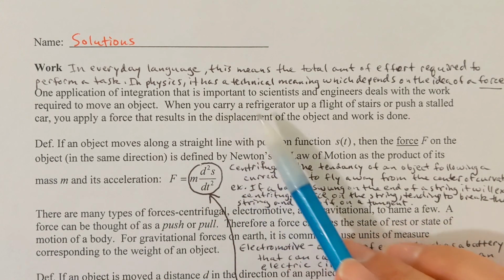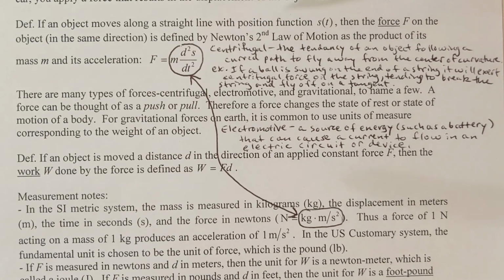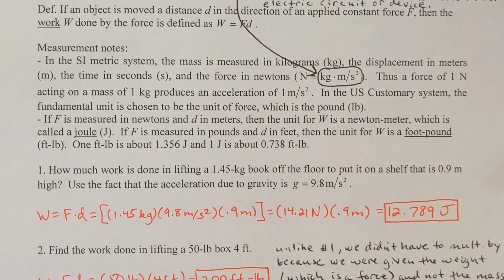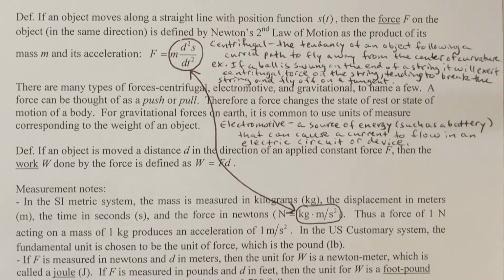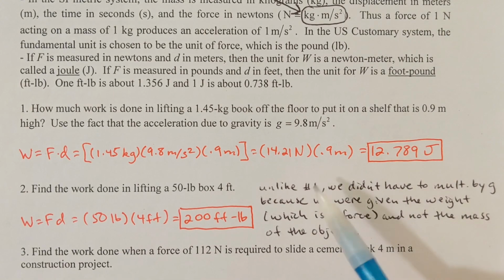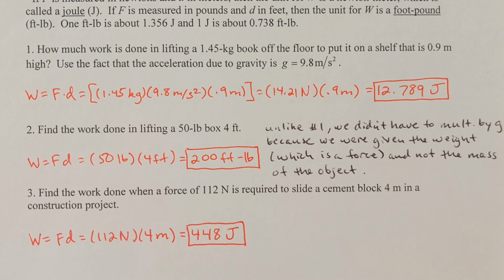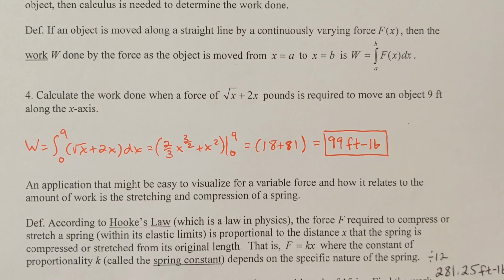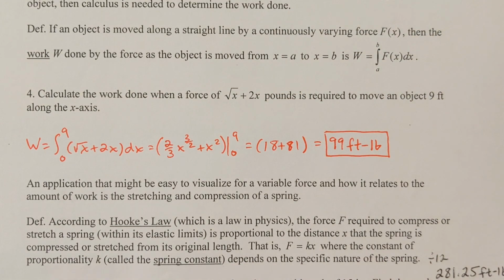Spielman 222 notes video #80